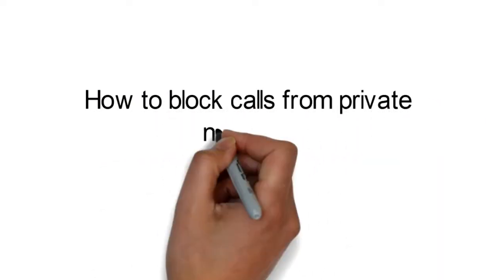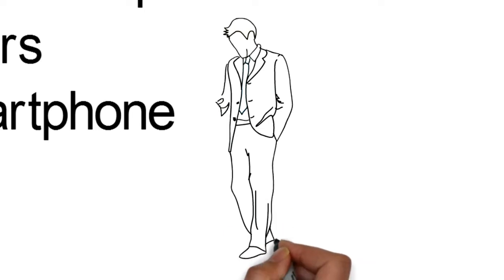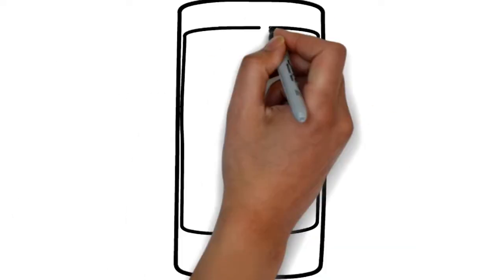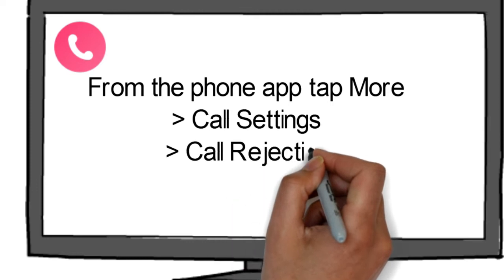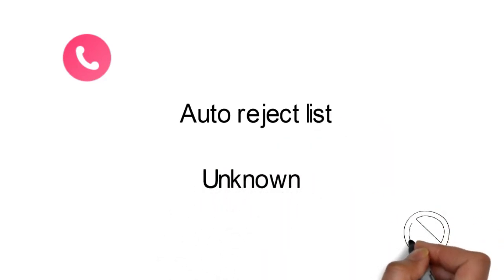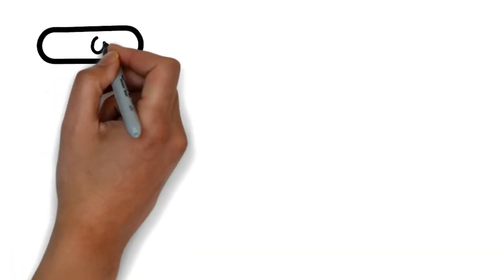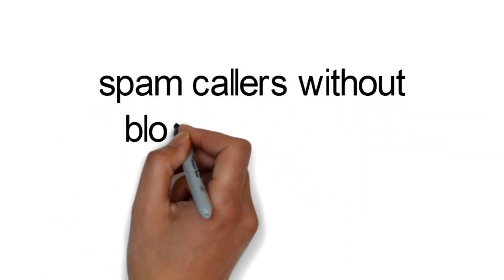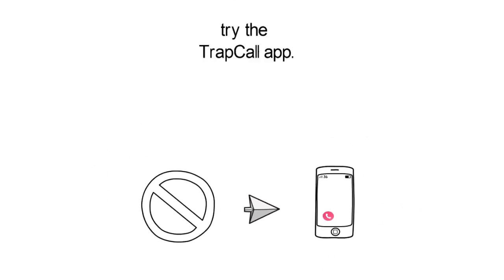How to block calls from private numbers on your smartphone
You want to join the beautiful socialnetwork that will monetize your contents and give you chance to read,watch, see, and contribute other peoples contents and earn ?
You need to monetize your videos and make more money on your work?
you need to stay happy and positive in all your life?